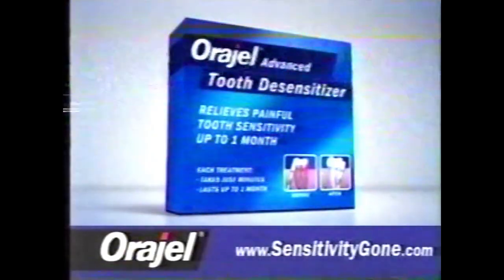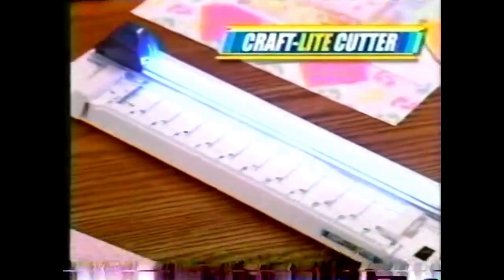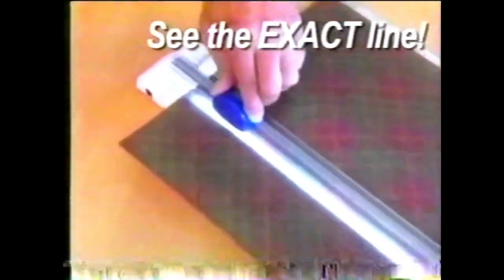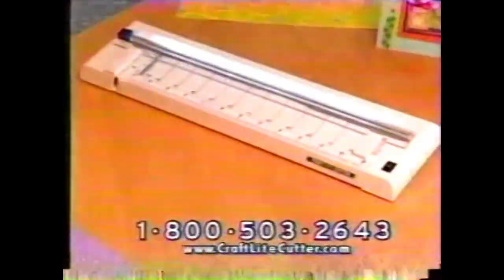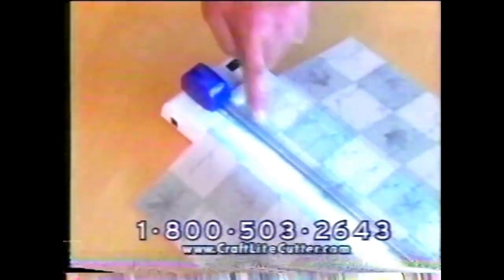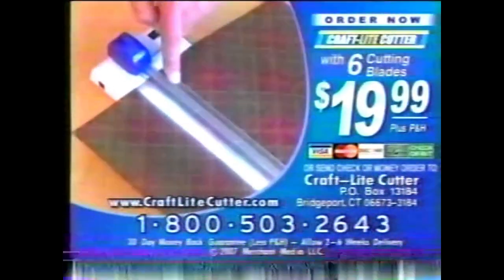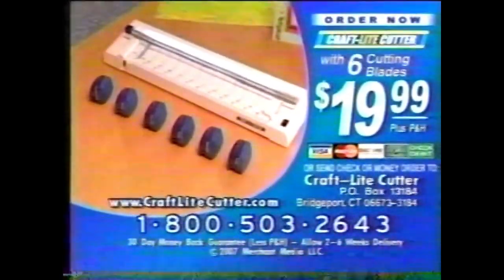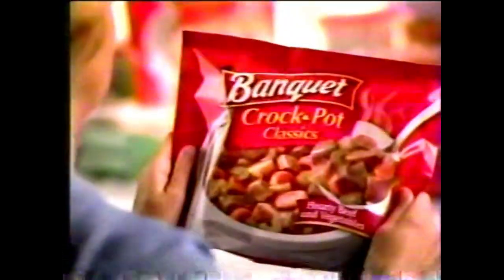ION Commercial Break, circa 2007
Uploaded by Hogstuff

The content shown here is being uploaded for preservation and entertainment purposes only.

Requests/submissions are allowed, if you have something you would like to share, please ask for an invite to a folder Pepsi runs at . All content submissions/invites will be reviewed on a case by case basis.